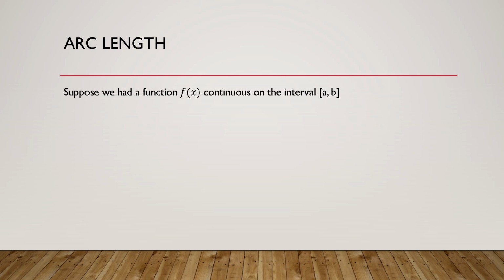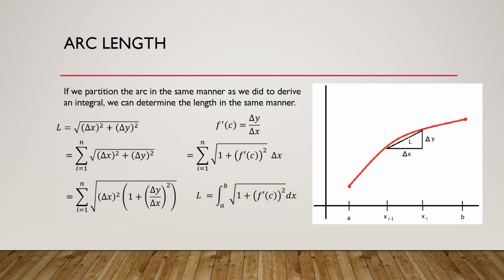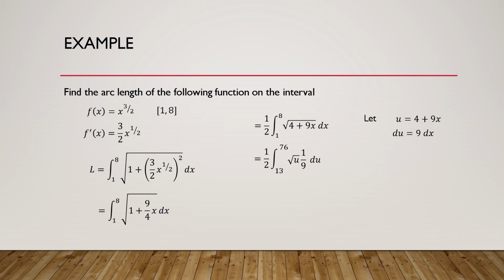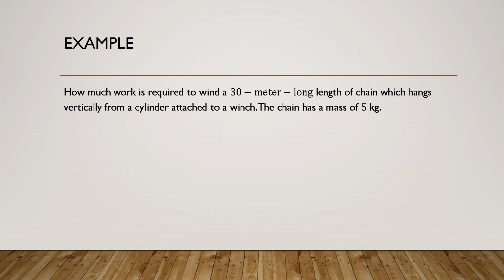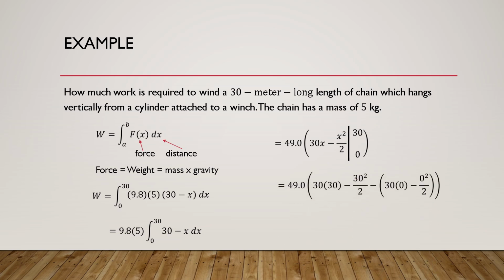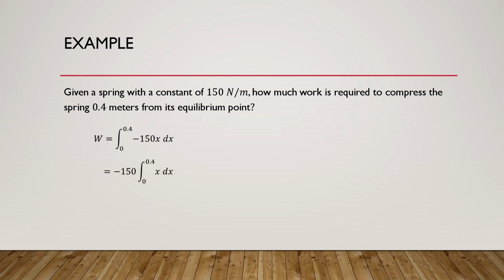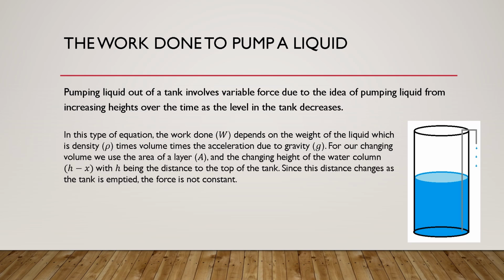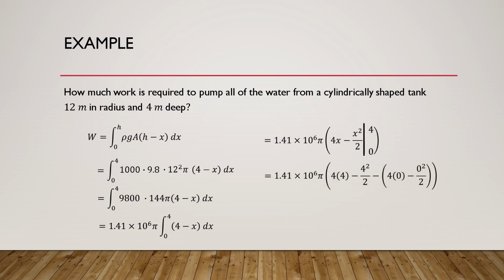Application of Integration Part 3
This is an instructional video on the mathematics topic of Applications of Integration. This is part 3 of a series on this topic. Student will normally be required to master this topic during a college level Calculus II course